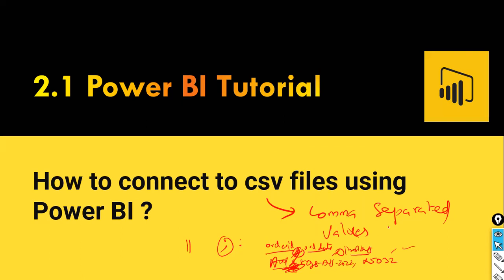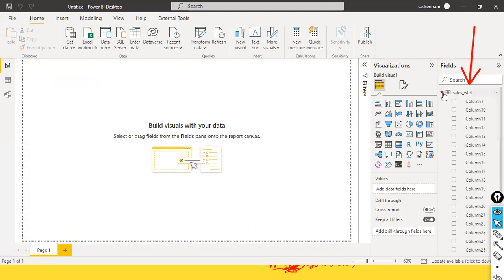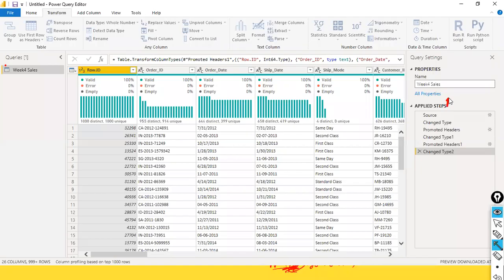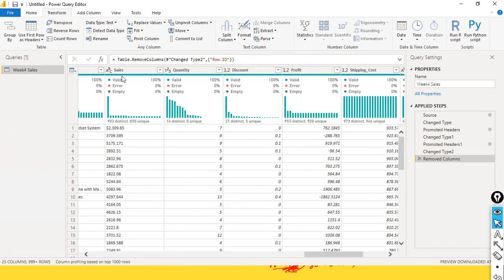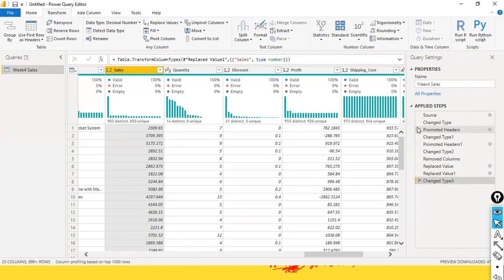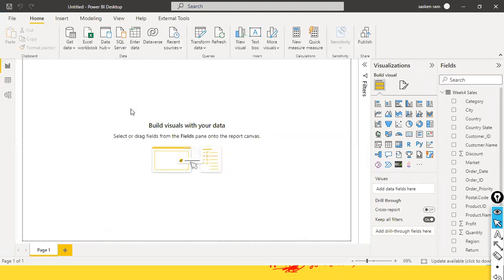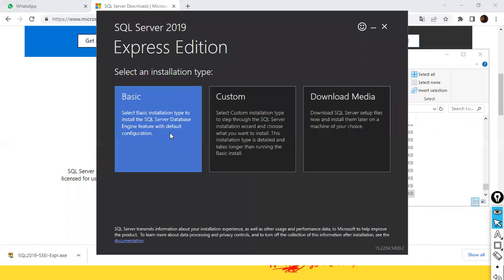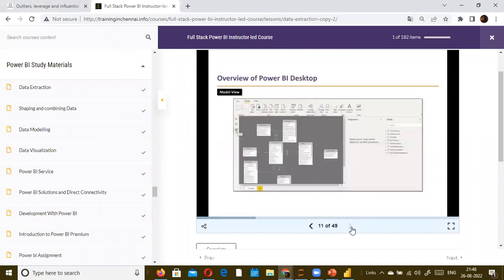How to load data from CSV file and Perform data transformation in Power BI